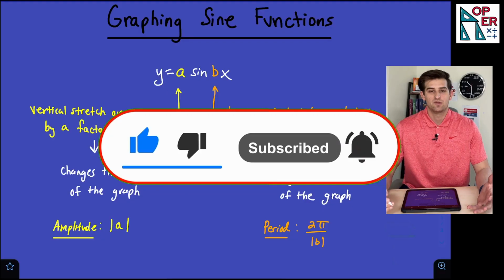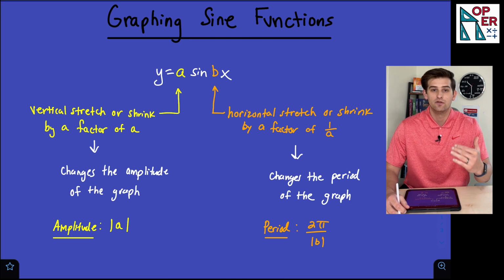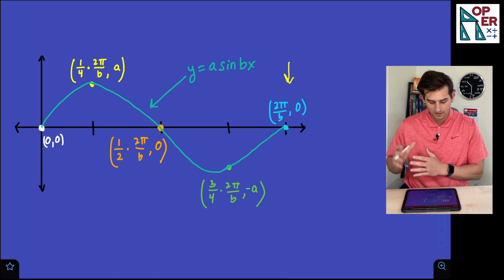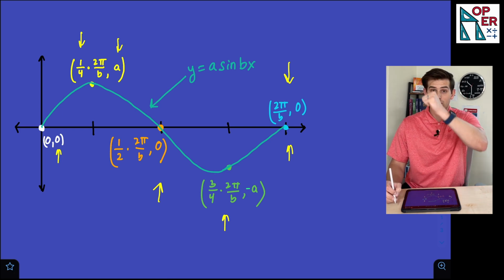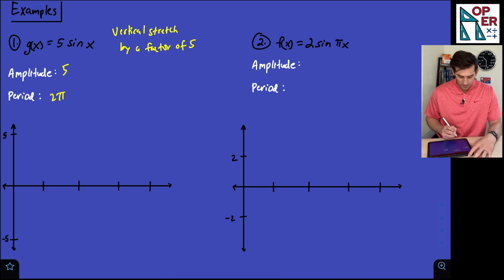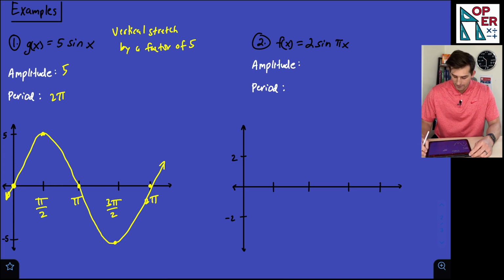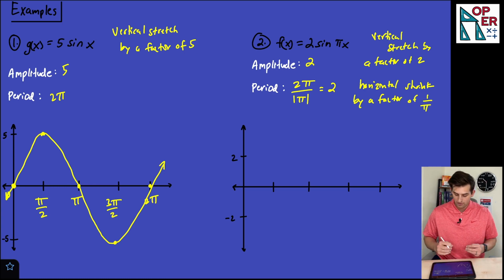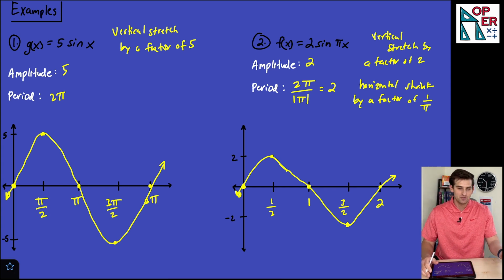Graphing Sine Functions